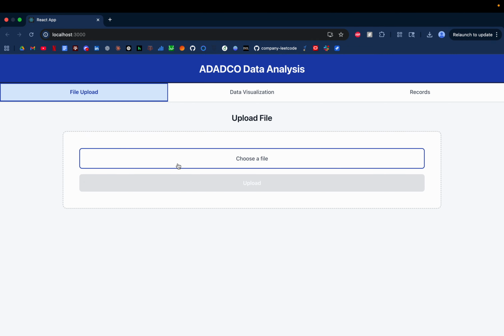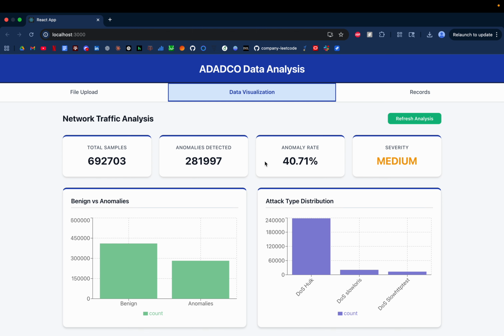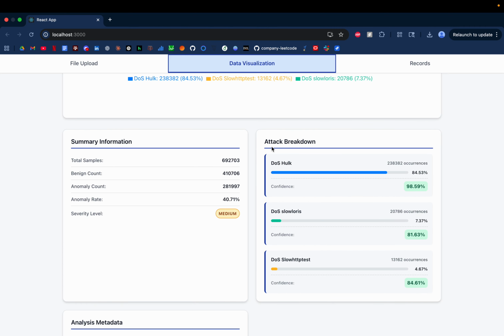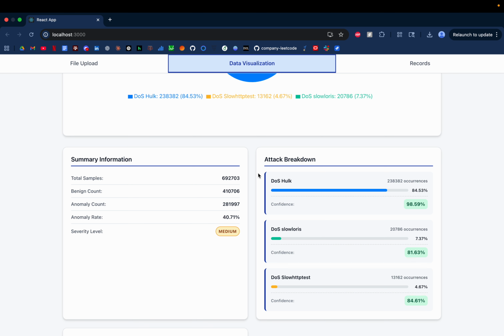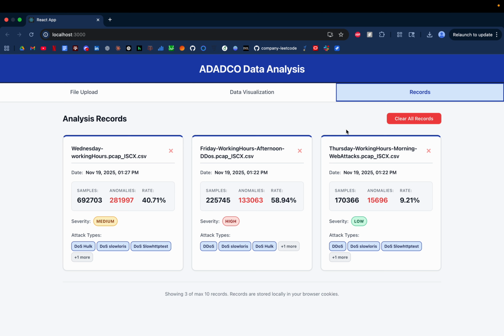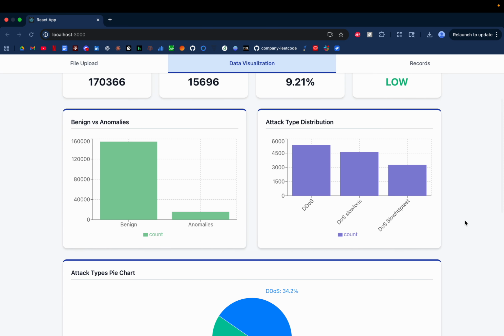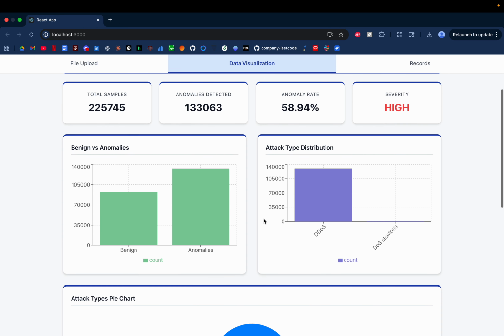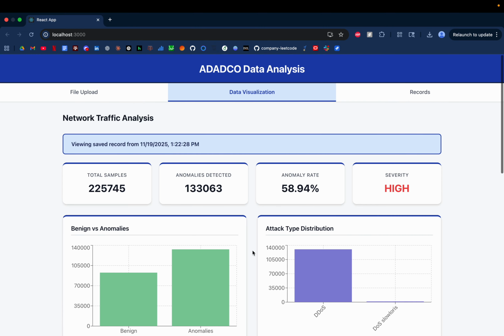US SPACE FORCE ADADCO